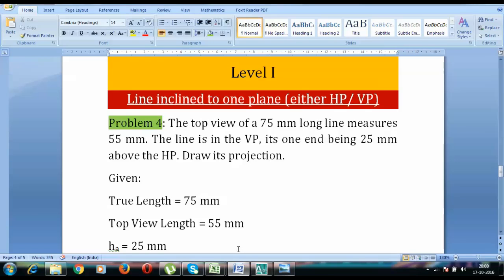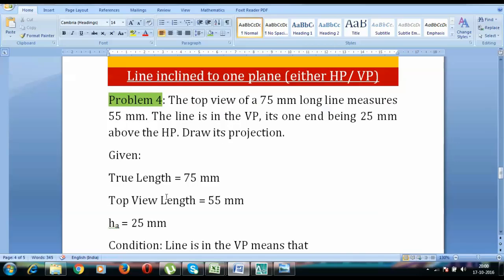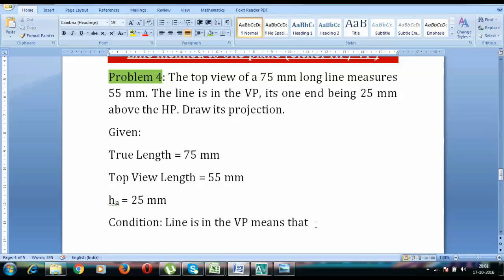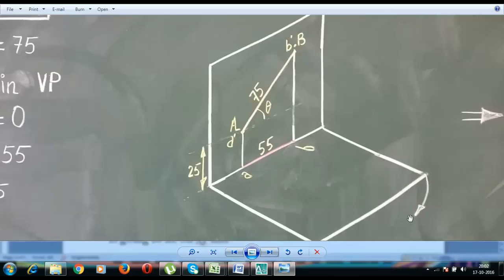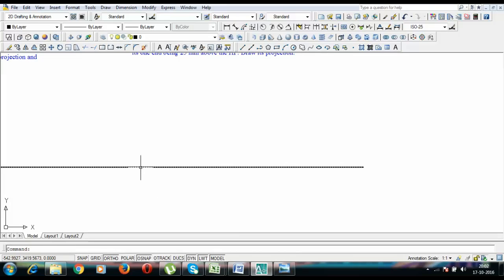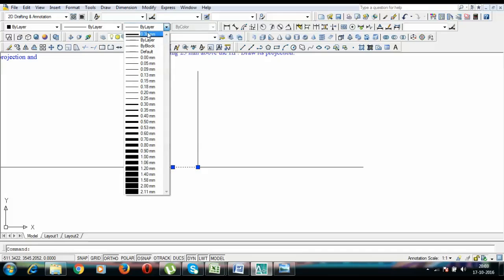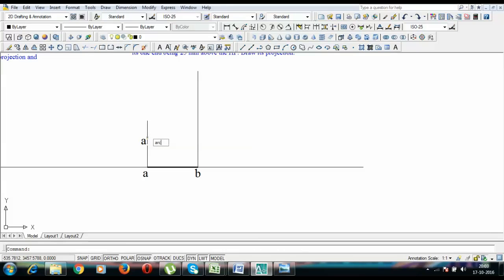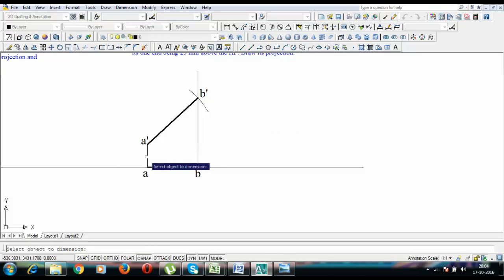Projection of Lines | Level 1 Problem 4 | Line in VP and inclined to HP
The top view of a 75 mm long line measures 55 mm. The line is in the VP, its one end being 25 mm above the HP. Draw its projection.